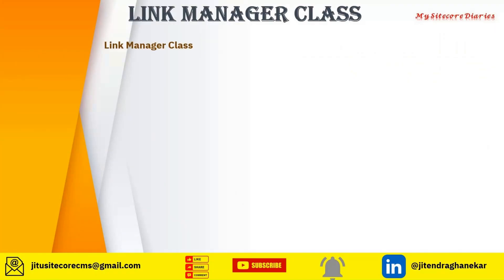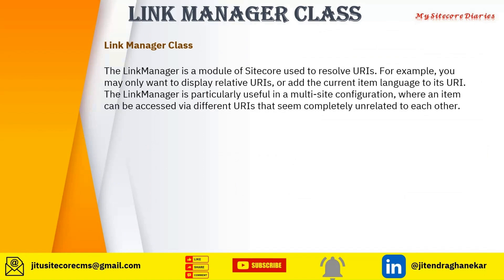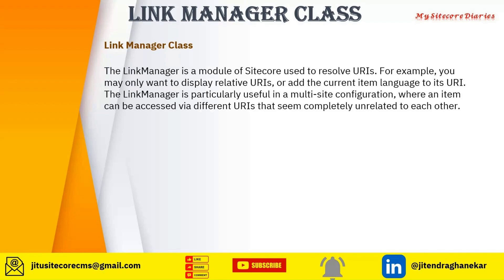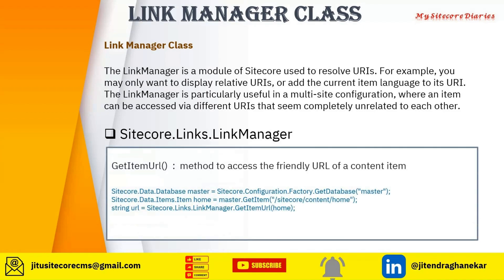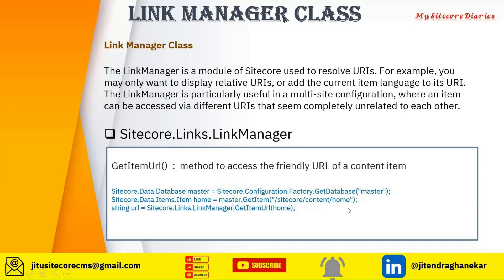45 - Sitecore interview Topic : How do I get a link to an item in Sitecore? | Link Manager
Sitecore Interview Question : How do I get a link to an item in Sitecore?
Sitecore Interview Question : What is the link manager in Sitecore?
Sitecore Interview Question : How to get friendly URL in Sitecore?

This clip is from video "23- Sitecore Link Manager : The Ultimate Guide to Managing Links in Sitecore | ItemUrlBuilderOptions"